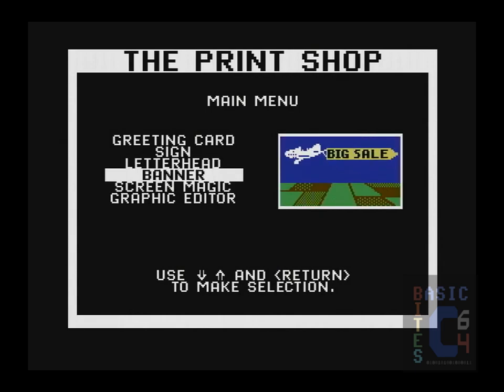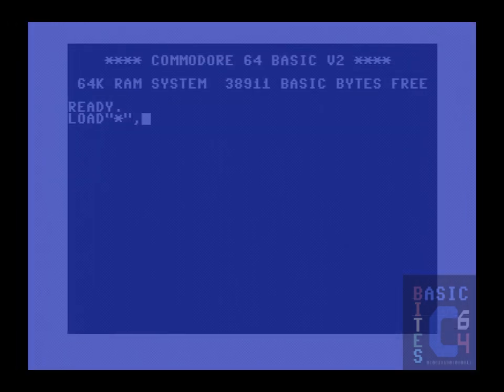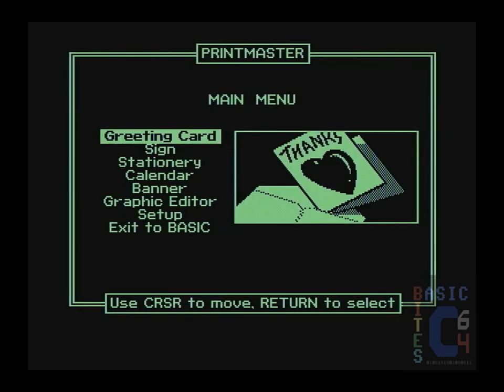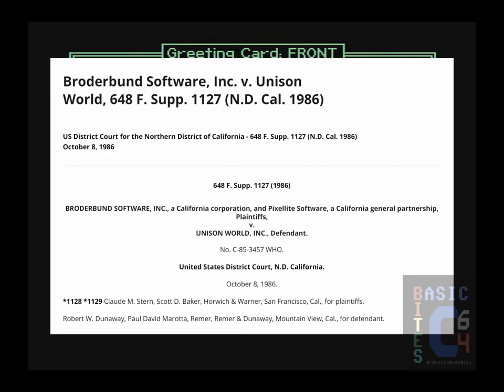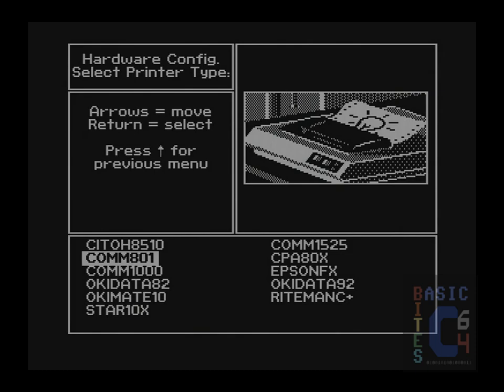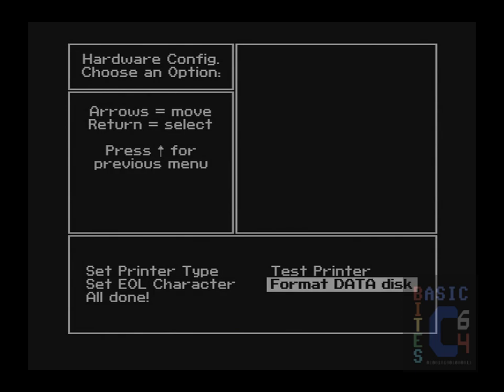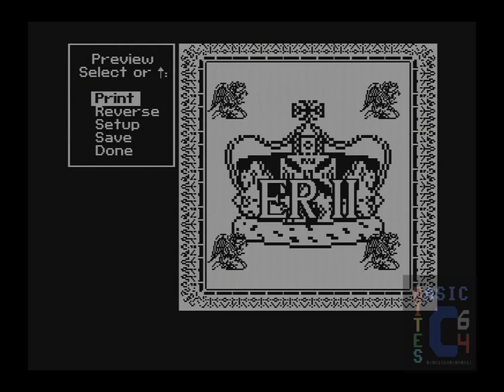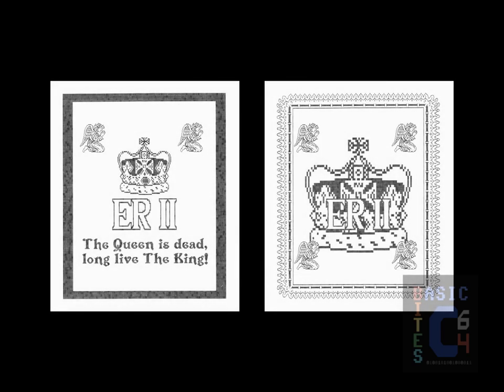Designing with PrintMaster Plus on a Commodore 64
A practical demonstration of 1980s desktop publishing with PrintMaster Plus on a Commodore 64 computer and MPS-803 dot matrix printer.  Today we'll be designing posters tributing Her late Majesty Queen Elizabeth II, Queen of Canada.

CHAPTERS-
0:00 - Intro
3:28 - The Print Shop (1984)
5:25 - PrintMaster (1985)
9:36 - Loading PMP (Warning!)
12:22 - PrintMaster Plus (1987)
13:00 - PMP Setup
15:19 - New Poster
16:41 - Border & Graphics
21:41 - Fonts & Text
28:45 - Preview, Edit, & Save
31:25 - Poster #2
35:55 - Results & Outro

LINKS-